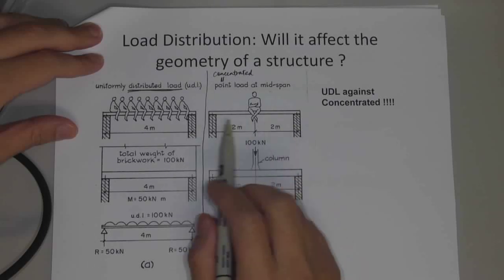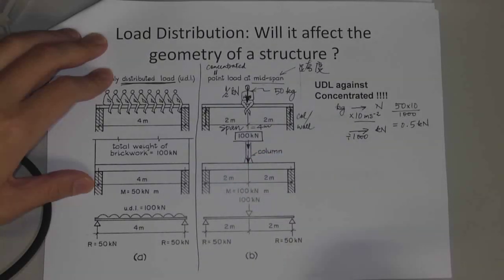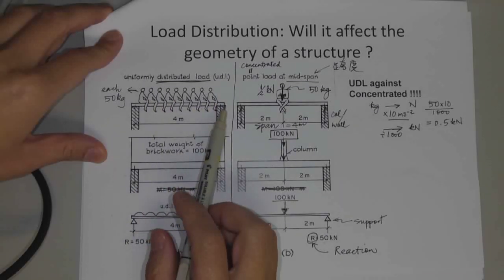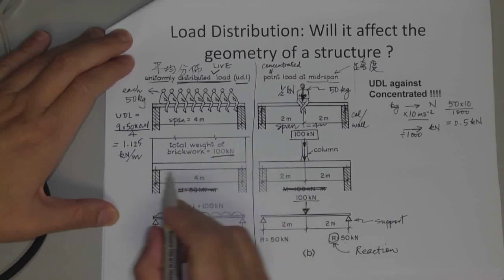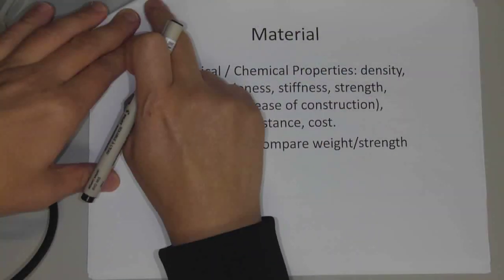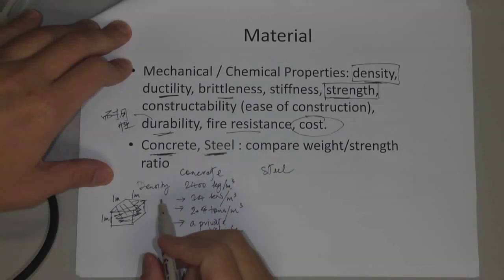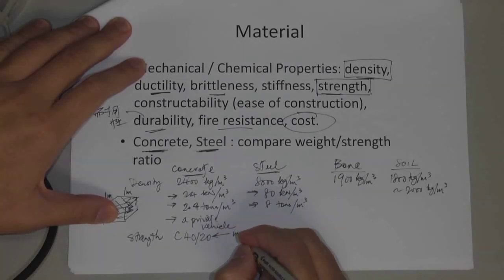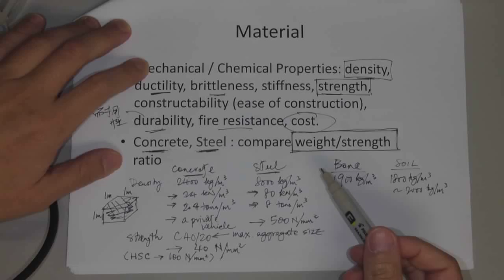Week 9 Part 1